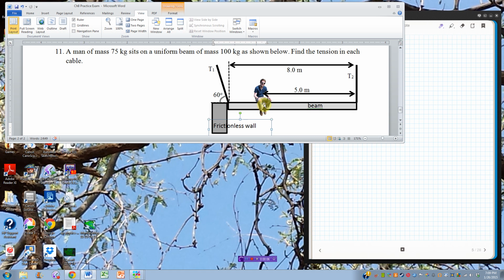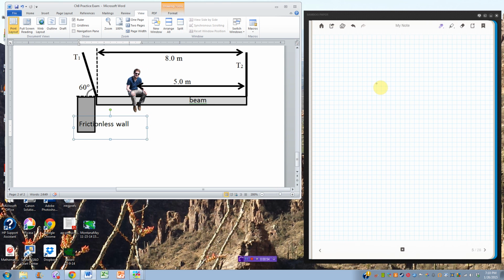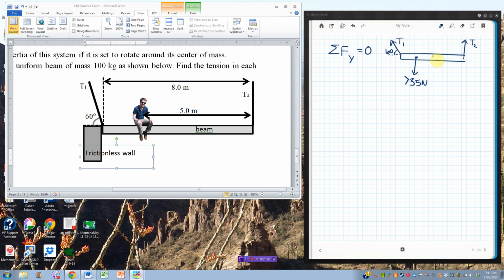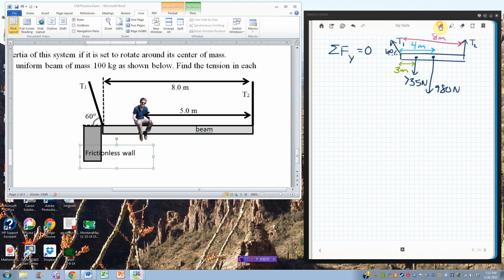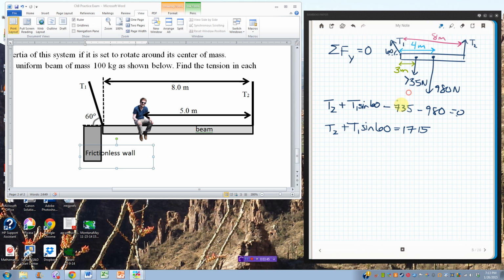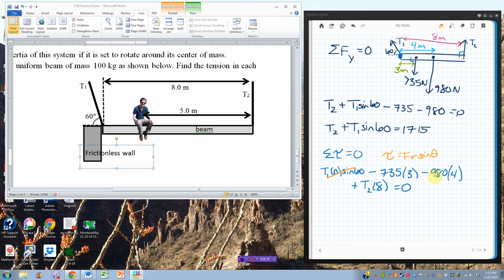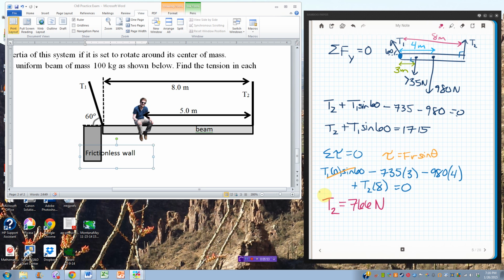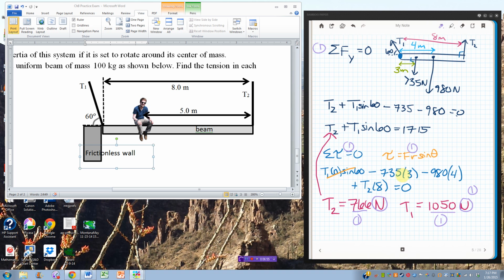Chapter 8 Practice Exam #11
Find the tensions in wires supporting a beam on which a man sits.
NOTE: T1 should be 1100 N, not 1050 N.